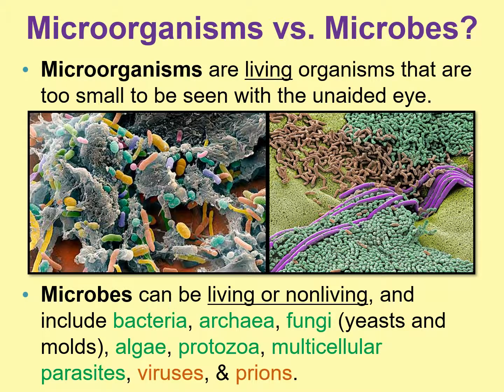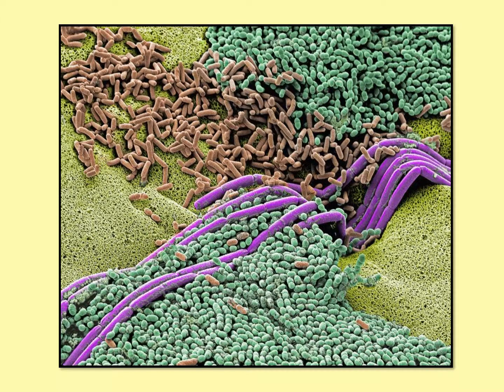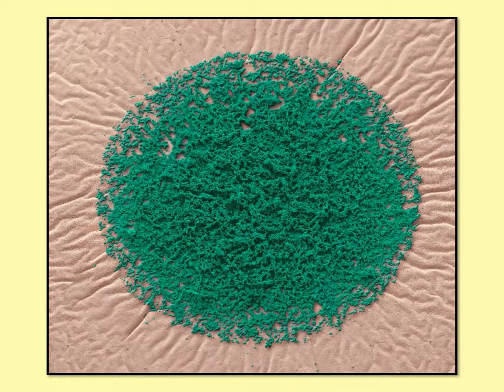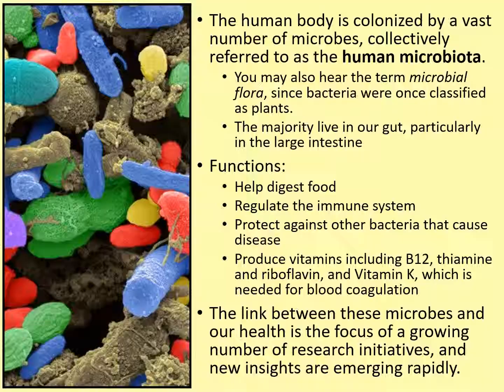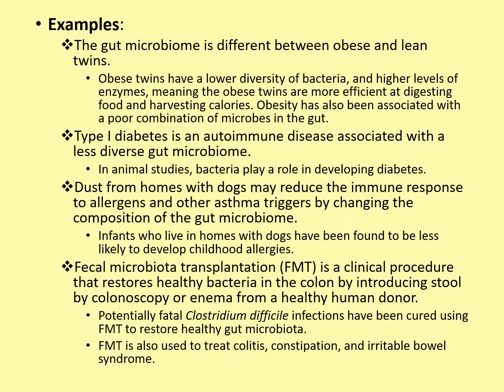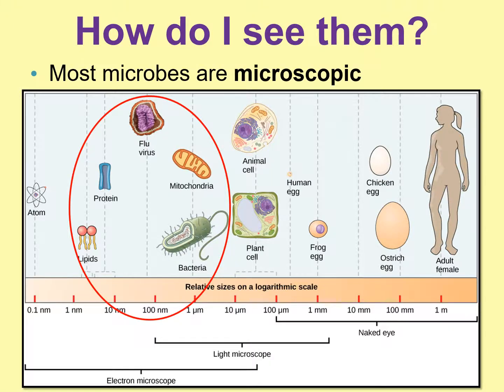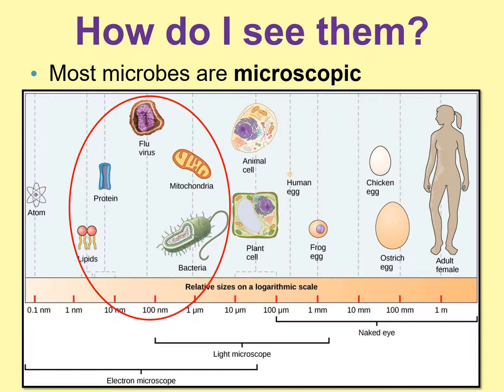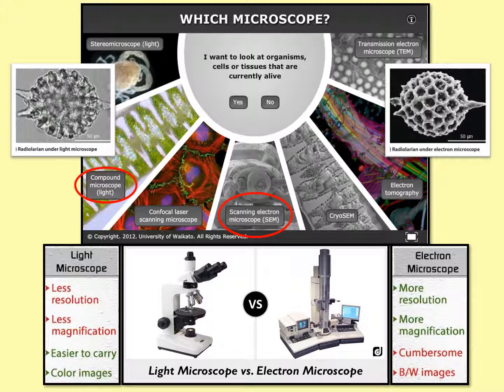BIO205 - Microbes Among Us (Part 1)